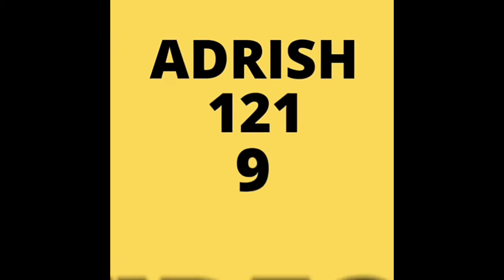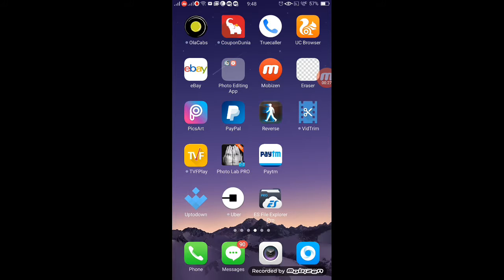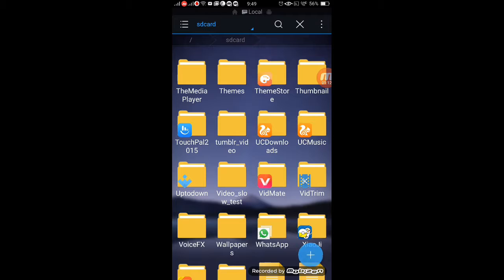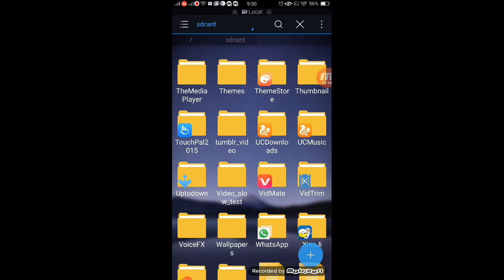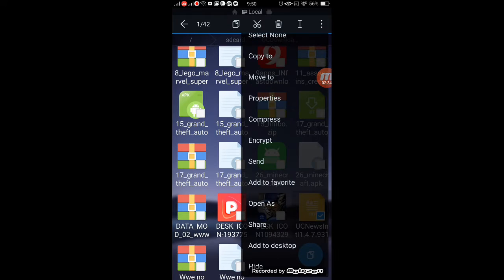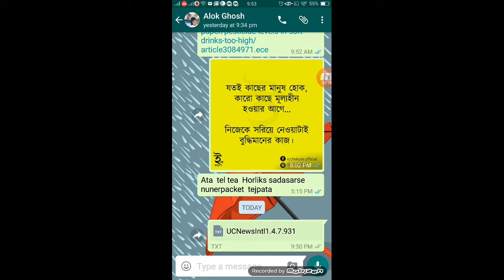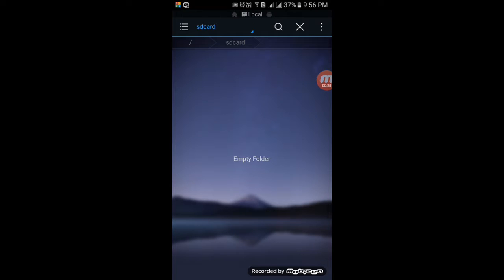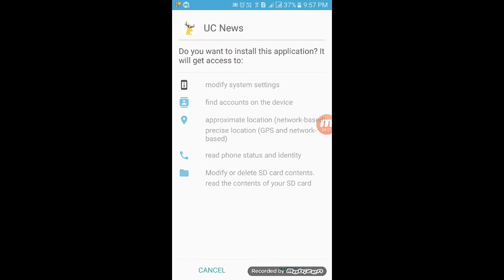How to send APK file through whatsapp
Es file explorer pro apk